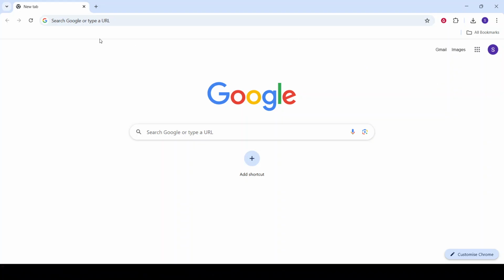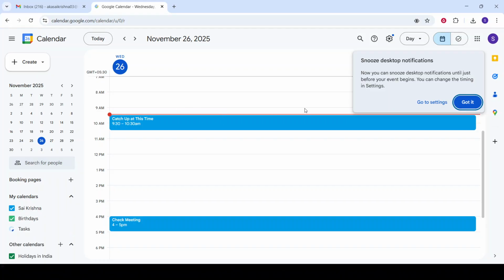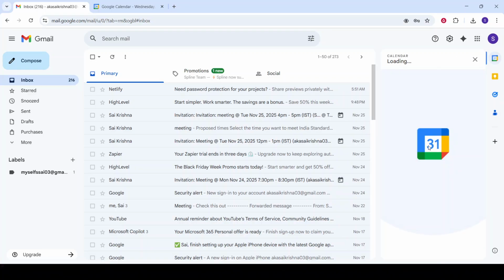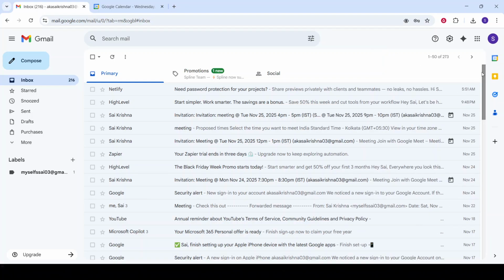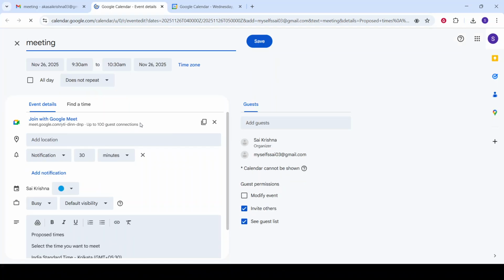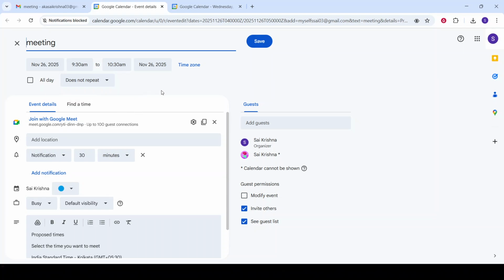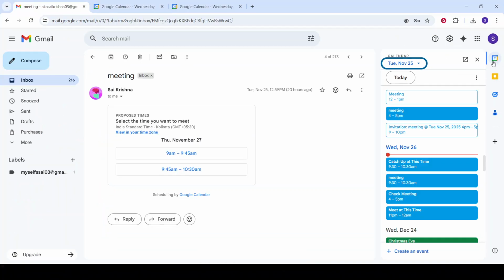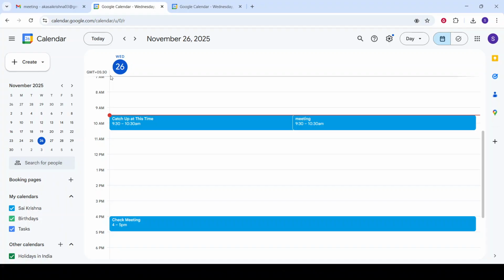How to Access Google Calendar in Gmail 2026 (Step By Step)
Learn How to Access Google Calendar in Gmail in this video.